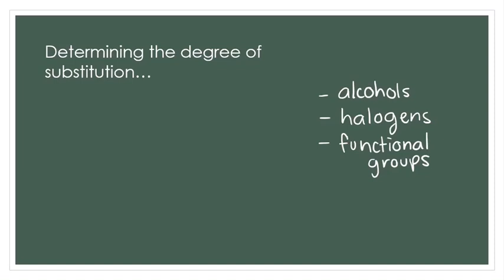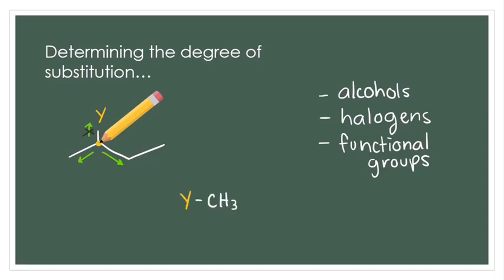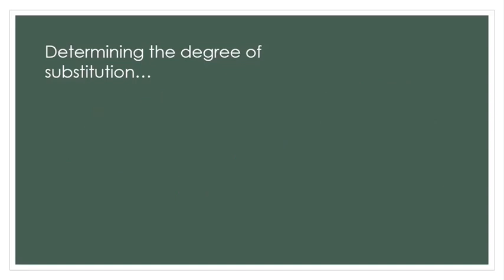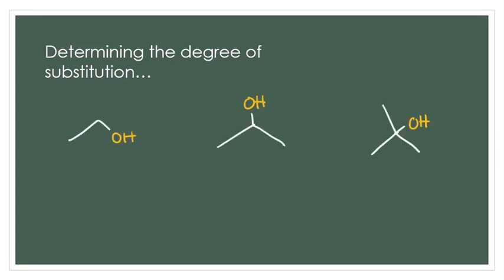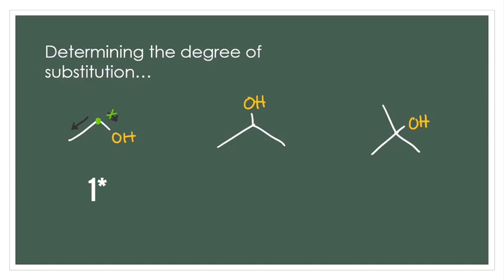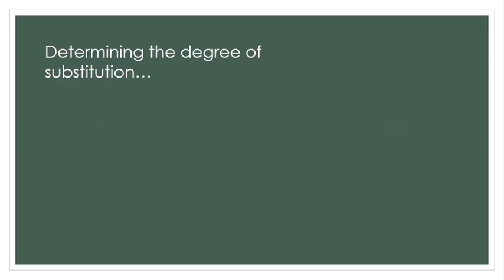Primary Secondary Tertiary Substituents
Today we will talk about the Pencil Method to learn how to determine primary, secondary, and tertiary substituents.